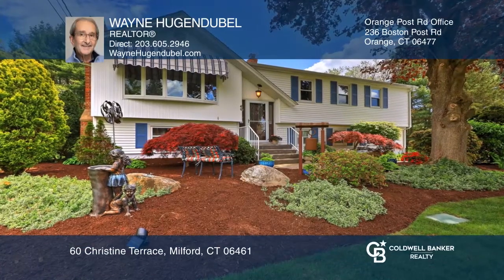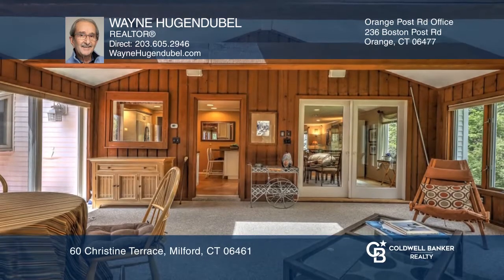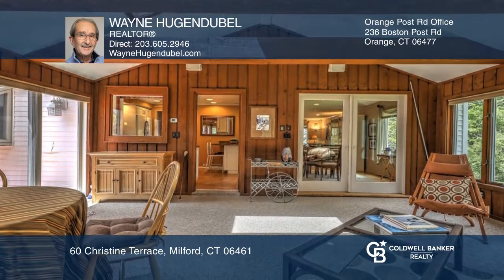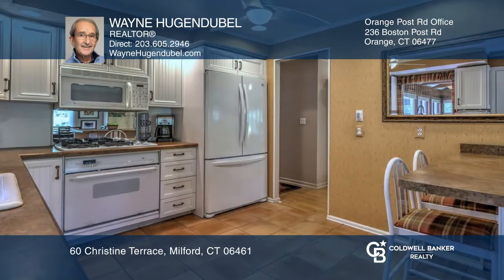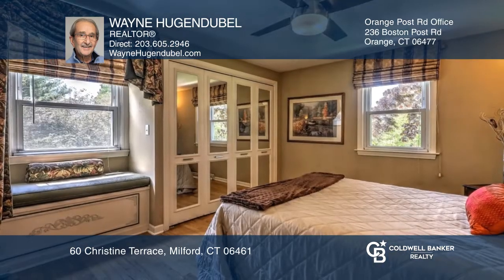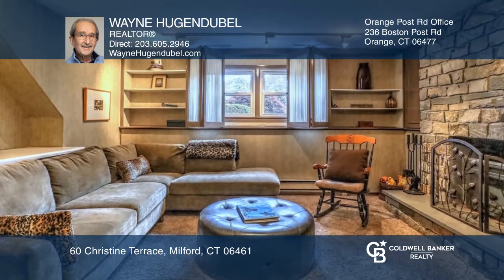60 Christine Terrace Milford, CT | ColdwellBankerHomes.com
60 Christine Terrace, Milford, CT

This sun-filled, spacious bi-level home is nestled on around 1.49 acres of professionally landscaped park-like grounds on a cul-de-sac street. The open main level floor plan features recessed lighting and hardwood flooring. A large bay window bathes the living room in sunlight. The spacious Dining R